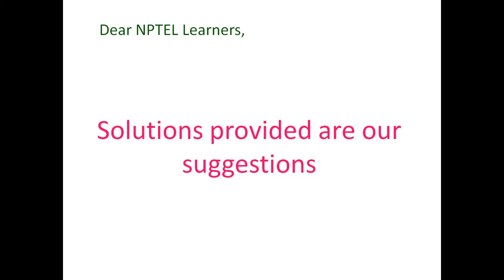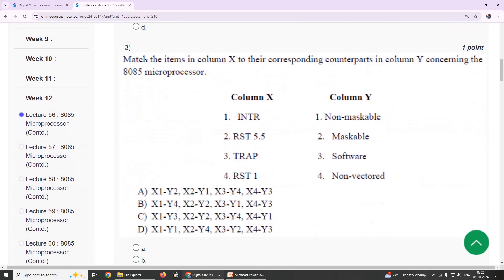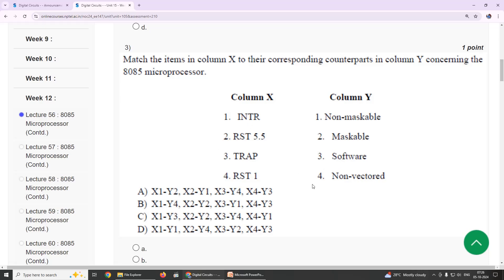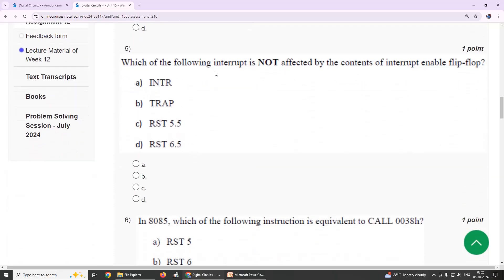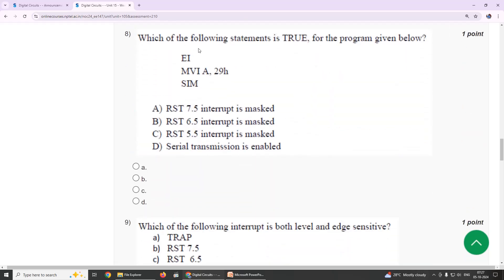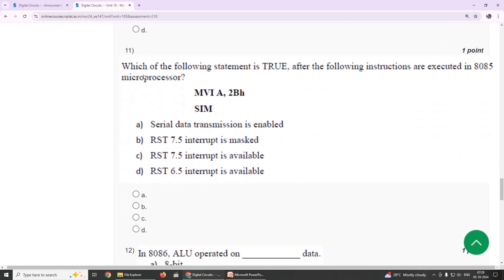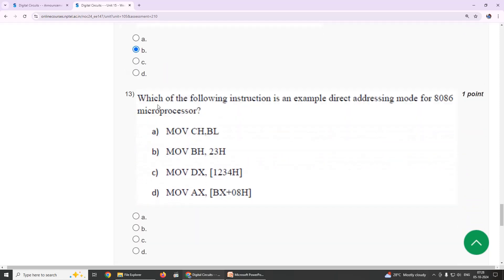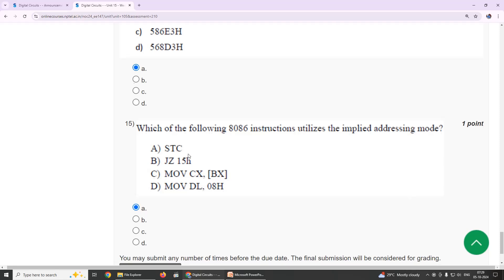Assignment 12 Week 12 Solution |Digital Circuits |NPTEL Course July-Dec 2024| InfoXel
youtu.be/IfRstSvfxqg
youtu.be/gvOjJII6qgo
youtu.be/-zl3r9BSaE8
youtu.be/8jDoyoqd_6c
youtu.be/Mffe2AoUDCU
youtu.be/hfwkVY3piPE
youtu.be/mdtiyKSZtr4
youtu.be/94JaEL7SJgI
youtu.be/PqZAMj2zLNo
youtu.be/lgiWZC1qsW8
youtu.be/WyvTE-HWfug
youtu.be/XBxg8uBqIgY
youtu.be/oqbqIIBs8P8
youtu.be/rljrtKx7pyo
youtu.be/gsXbLHJuw_E
youtu.be/mTDnsHPOhrY
youtu.be/aqG4rcl57x8
youtu.be/dgiJdlTp188
youtu.be/dgiJdlTp188

Query:

assignment answers of Digital Circuits
Digital Circuits 2024
2024 nptel assignment answers
2024 nptel assignment answers Week 12
Week 12 assignment Digital Circuits
NPTEL Assignment
NPTEL 2024
computer networks